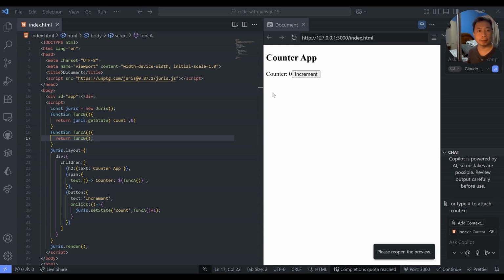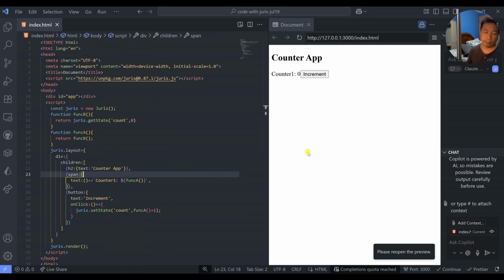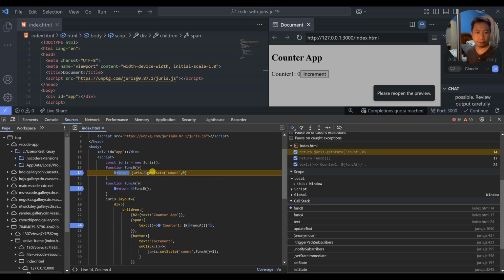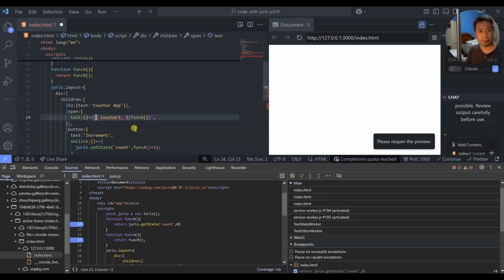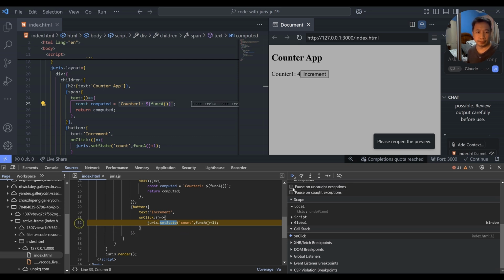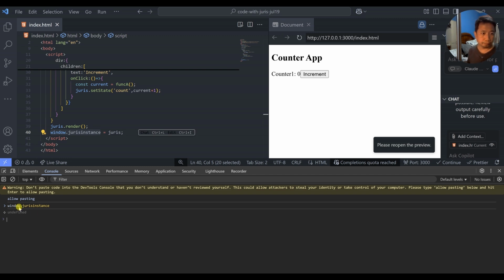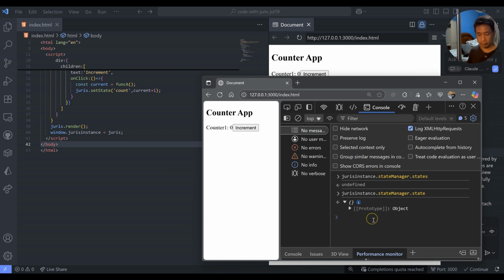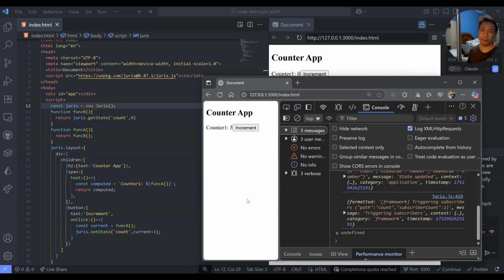Code With Juris: Easy Debugging with Juris.JS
In this video I show you how to debug Juris.JS application using only the browser DevTools and you JavaScript debugging skills.